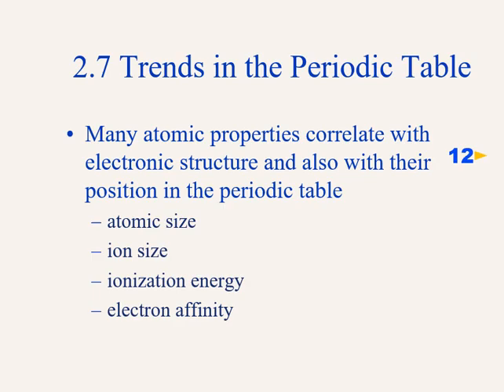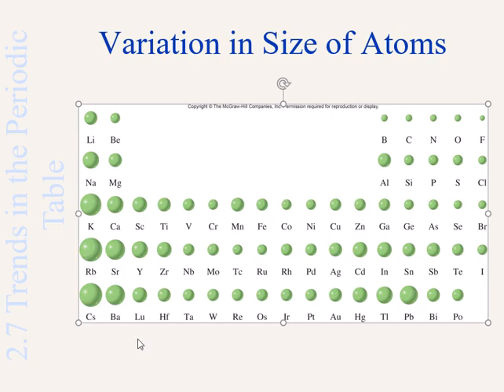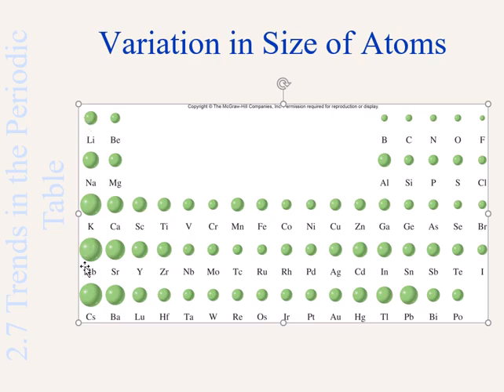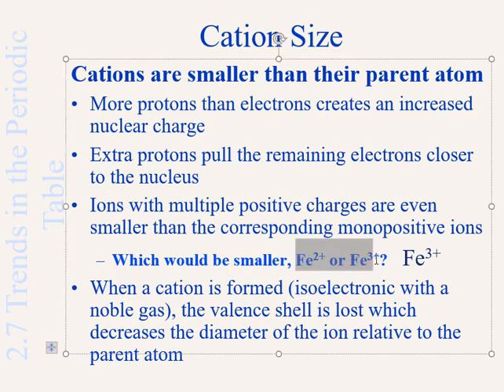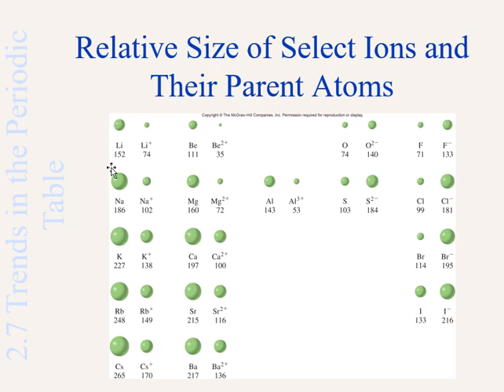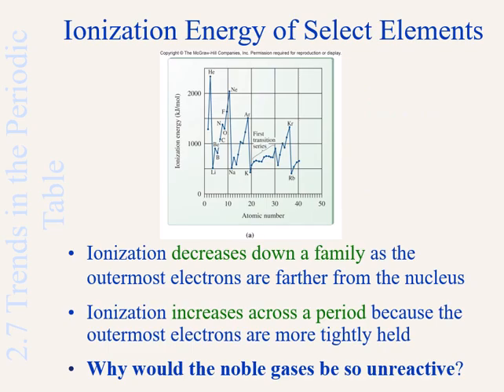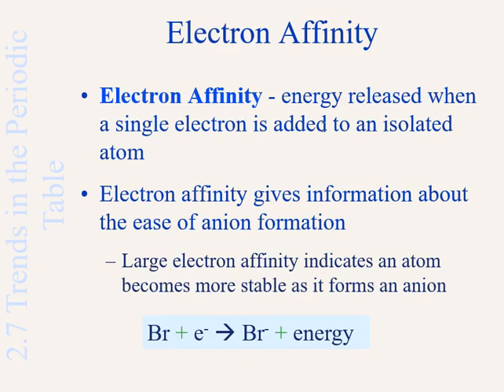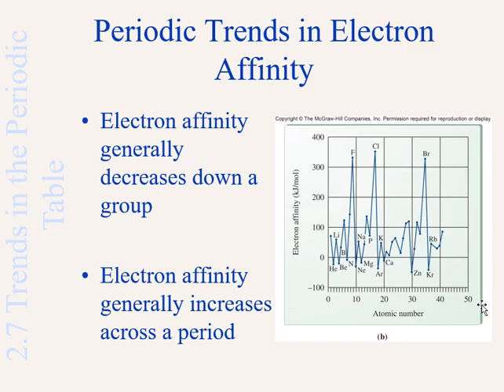Periodic Table Trends